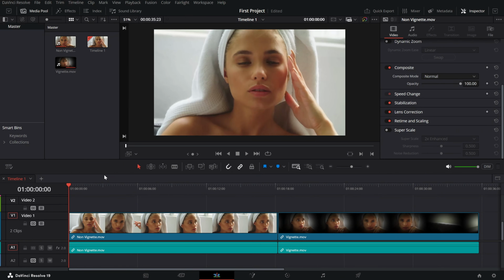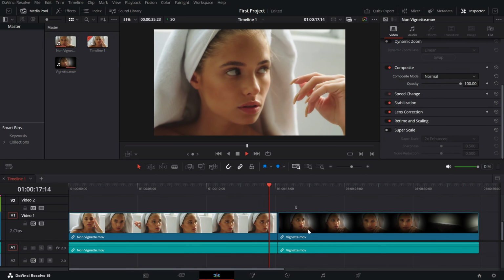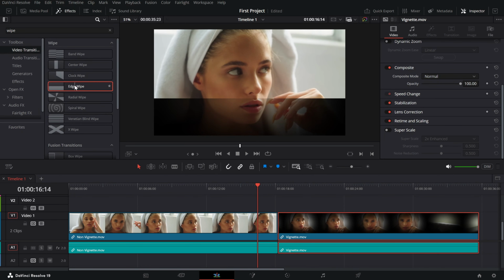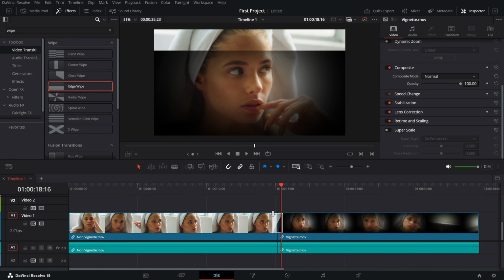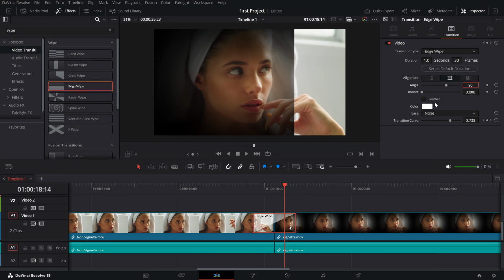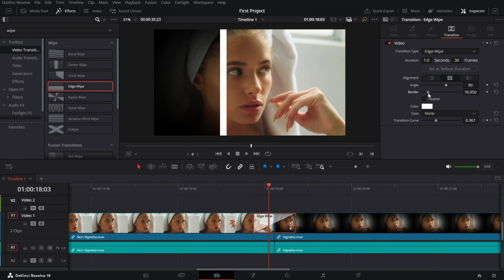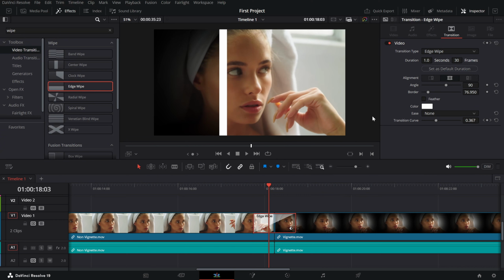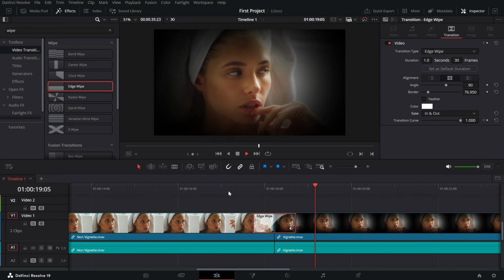How to make Before and After Reveal Transition - Lesson 111 DaVinci Resolve Tutorial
Want to create a Before and After Wipe Transition in DaVinci Resolve? This tutorial shows you how to achieve a smooth comparison effect by:
Importing two videos and placing them side by side
Applying the Edge Wipe transition from the Effects Panel
Changing the Angle to 90° for a horizontal transition
Adding a Border, Feather, and Custom Colors
Enabling Ease In and Ease Out for the smoothest effect